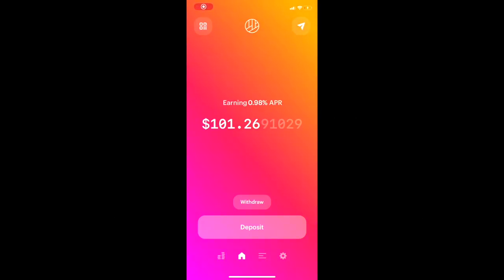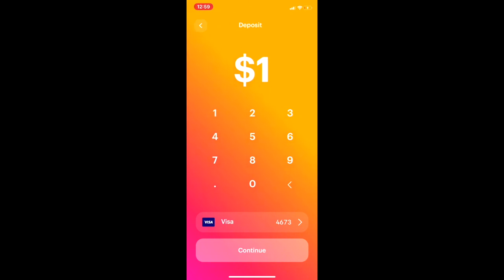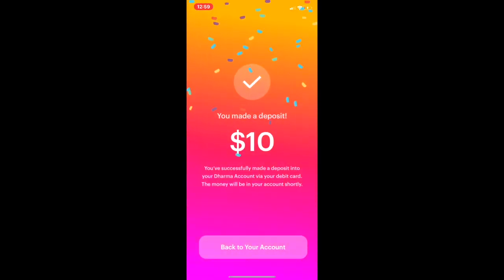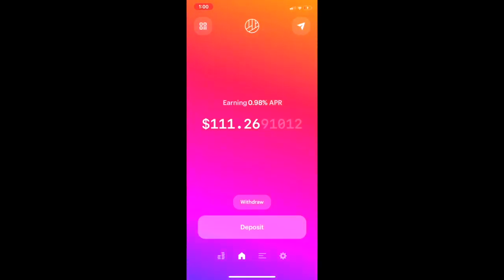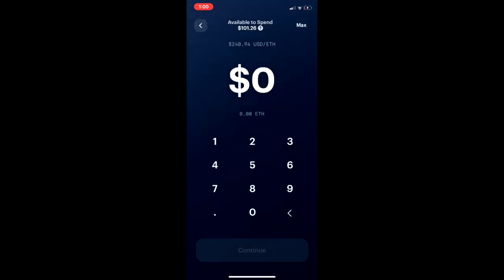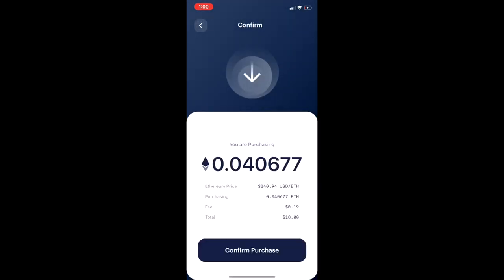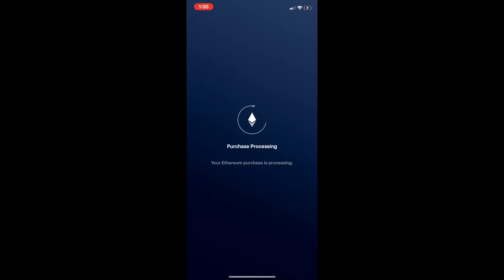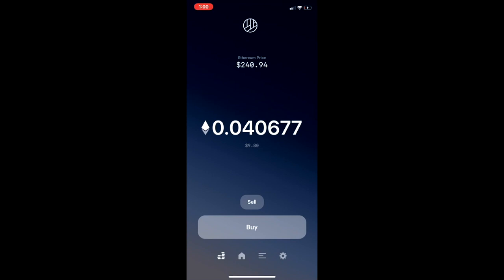How to Buy ETH in Under 60 Seconds with Dharma Wallet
The Dharma wallet just unveiled the ability to buy ETH thanks to an integration with Uniswap! Dharma is one of my 2 favorite self-custody Ethereum wallets because it's dummy-proof and such a pretty user interface. With Dharma, you are 100% in charge of your assets like ETH and DAI, which means this is a reliable fiat on-ramp that results in ETH (or DAI) that you 100% own and no one can ever take custody of once confirmed on the blockchain. As of June 3rd, 2020, another advantage is Dharma does not charge you gas (transaction fees) to send ETH or DAI to another Ethereum wallet. It does cost 2% in fees when you buy or sell ETH in the Dharma wallet.

- Video by: DeFi_Dad
- Follow me @DeFi_Dad on Twitter

Follow my friends at @defiantnews on Twitter
Follow my friends at @banklesshq on Twitter